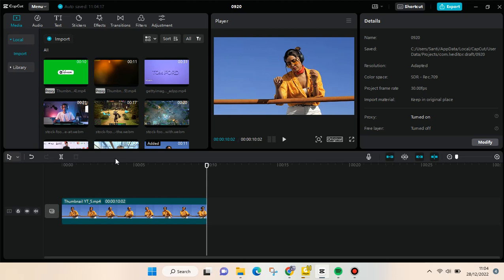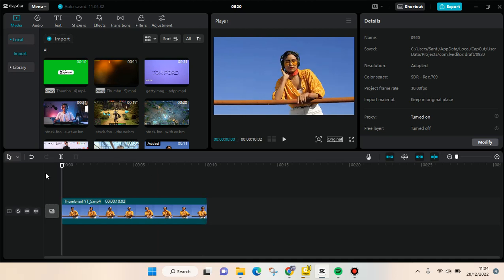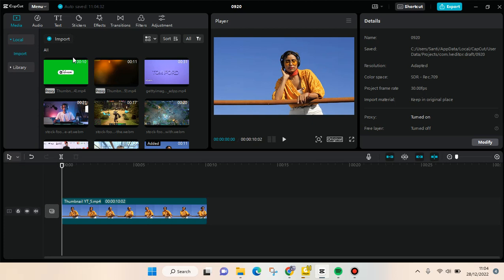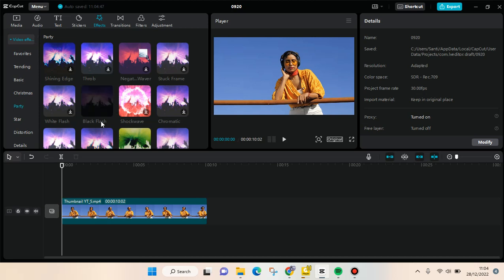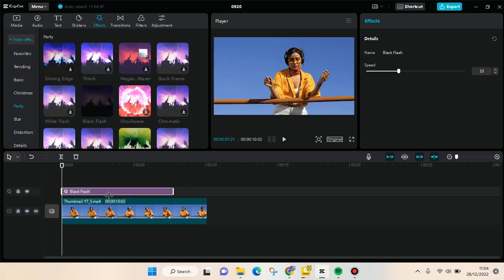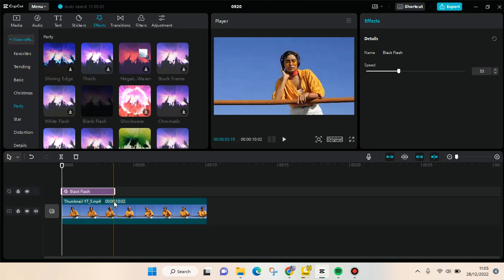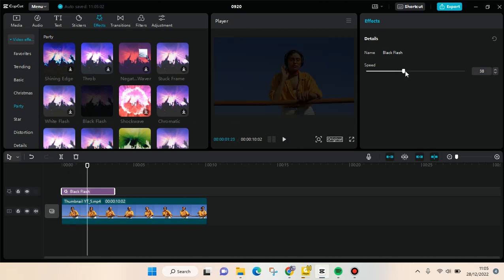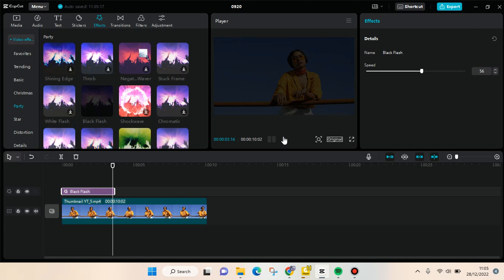How to do Black Flicker/ Flash on CapCut PC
Here's how to do the black flicker/ flash effect on CapCut PC